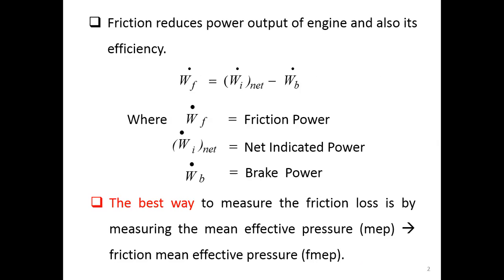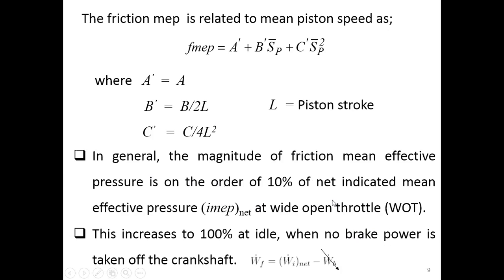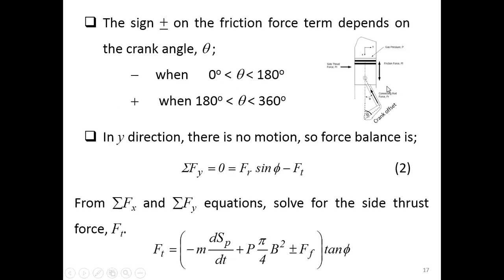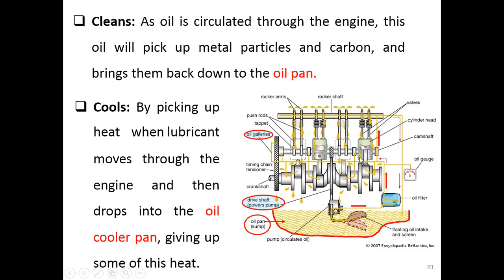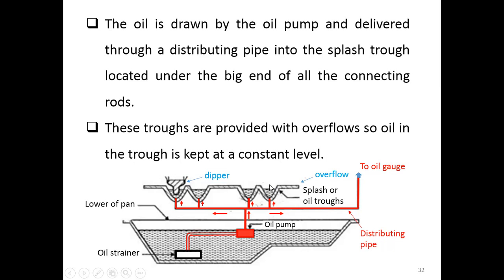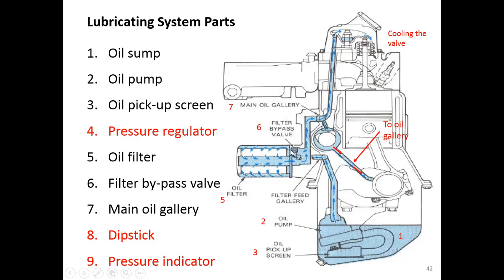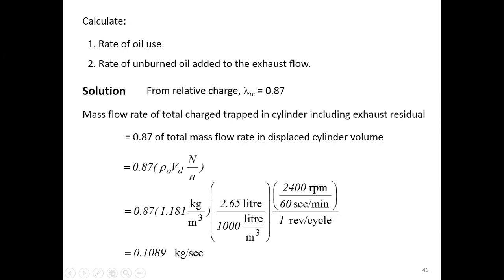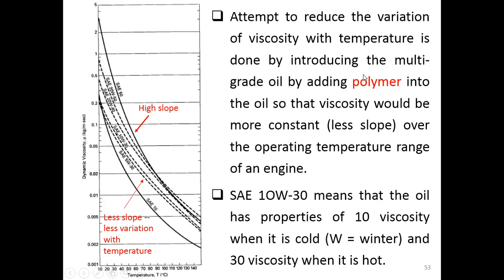ICE - Lecture 11